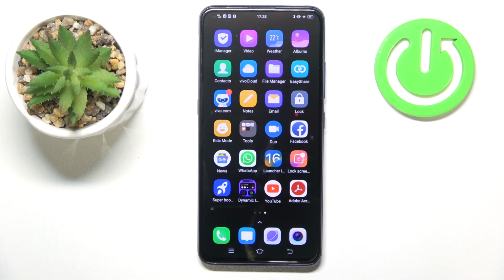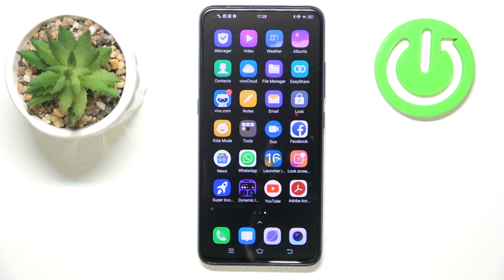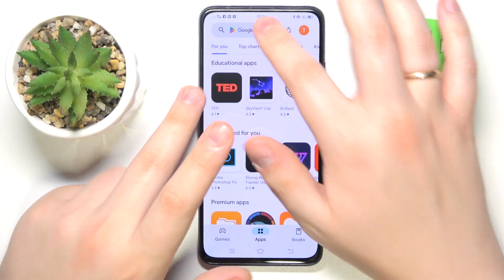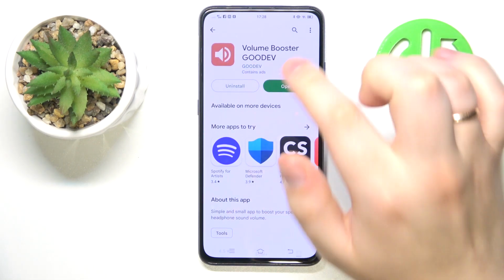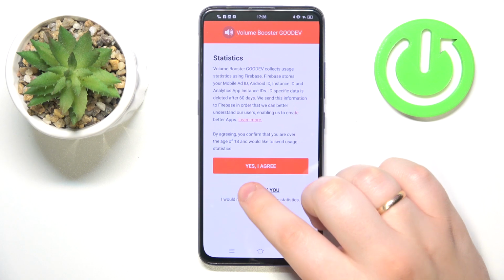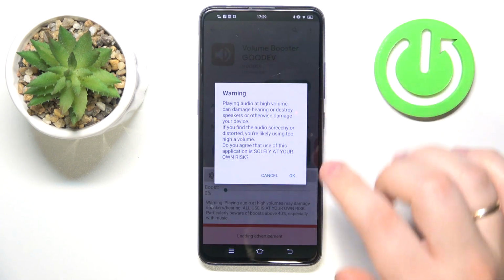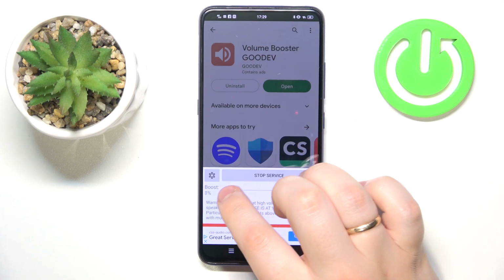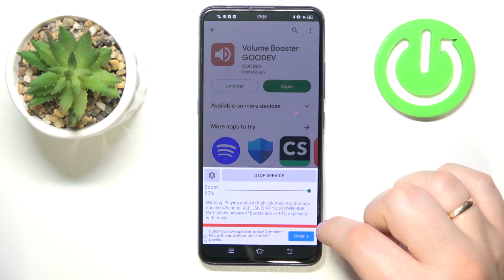How to Increase Volume in VIVO Phone - Boosting the Default Maximum Audio Volume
Are you tired of struggling to hear your favorite music or videos on your VIVO smartphone? In this tutorial, we'll show you how to install and use the Volume Booster app to increase the maximum audio volume on your device. With Volume Booster, you can amplify the sound output of your phone and enjoy a louder and clearer audio experience. We'll guide you through the process of downloading and installing the app from the Play Store, exploring its user-friendly interface, and adjusting the volume settings to maximize the sound output. Whether you're watching movies, listening to music, or making phone calls, Volume Booster will help you unlock the full potential of your VIVO smartphone's audio capabilities. Join us in this tutorial and elevate your audio experience to a whole new level. Let's get started and boost your audio volume with Volume Booster!

How to increase the maximum default sound volume on a VIVO phone? How to install and apply the Volume Booster app on a VIVO device? How to boost the audio volume on a VIVO phone?